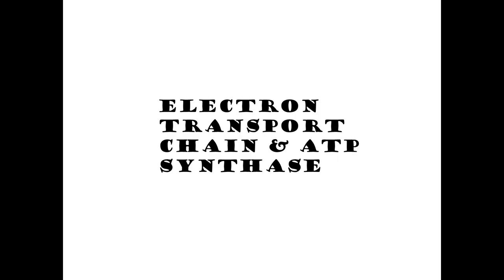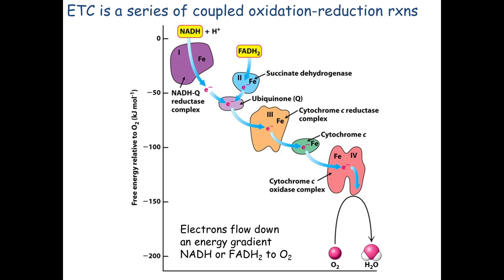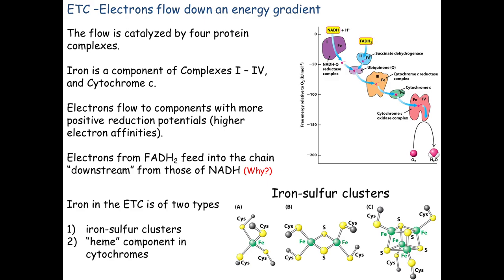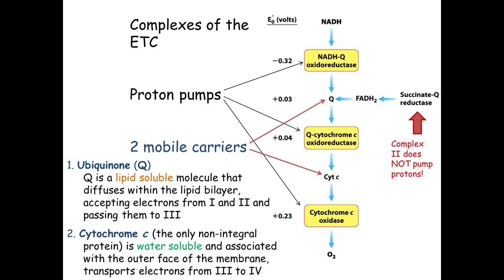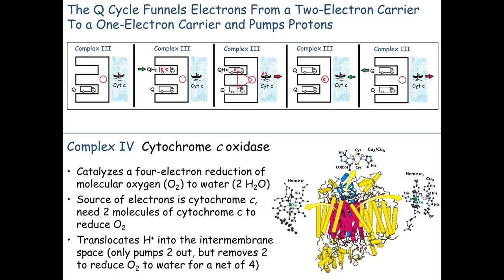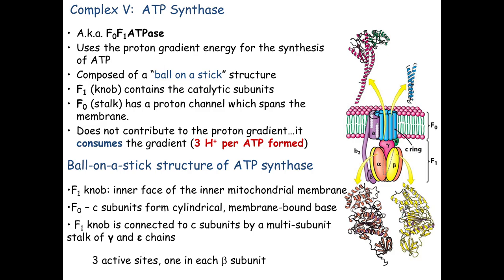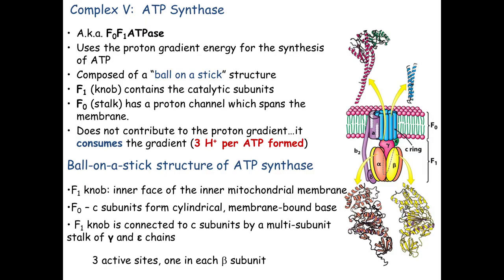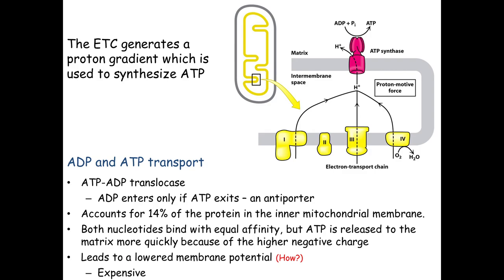KSU CHEM 1152 Mitochondrial Electron Transport Chain and ATP Synthase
Explore the system of electron transport in the mitochondrial membrane that results in a proton gradient which drives the synthesis of ATP; also electrons on trucks and a canoe.